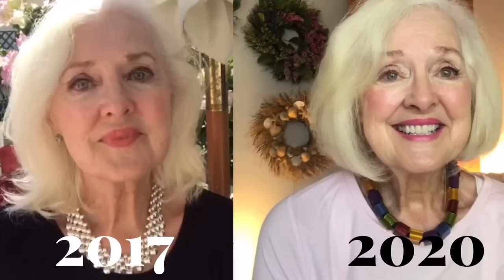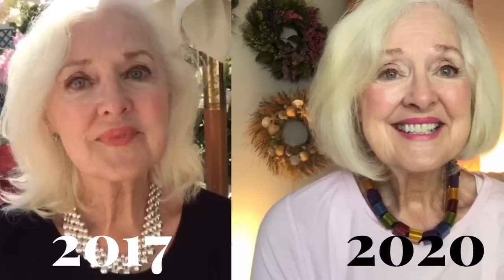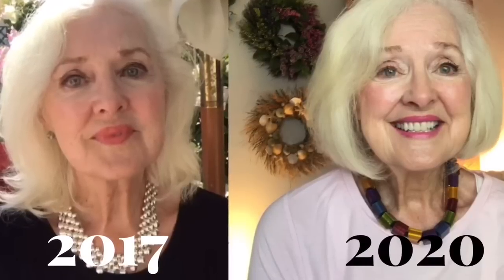Look Younger And Reverse Aging | My Facial Exercise Tutorial | 80+ Proof It Works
Look younger and reverse aging. Slow down the process with acupressure and facial exercise. Watch my facial exercise tutorial. I am 81 and living proof that by supporting our underlying facial muscles we can slow the aging process of sagging skin and jowls.

acupressure. facial exercises.

1. Acupressure nodule points. Middle chin/side of mouth/ side of nostril/ mid cheekbone /temple /above eyebrow.  Rotate massage for 20 count.
2. Reverse with steady pressure on same nodule points in reverse order - 1 minute or 50 seconds.
3. Under chin slap.
4. Exercise by tilting head back with mouth closed - hold for count of ten and return to normal. Repeat 10 times.
5. Tilt head back with lower jaw protruding. Tilt head straight back. Hold for 10 and return to normal position. Repeat 10 times.

Natural Organics Lavender and Carrot Seed Oil

Welcome! I am 80 years young and never have had any cosmetic procedures, surgery, fillers or Botox. I film with one light, no filters and no fancy camera, just on my iPhone 7S.  I am a no frills and no pretense kind of woman.

My lifetime career has been in television, film and the theatre, so what better platform to share my lifetime of experiences with others than Youtube and my blog, sandrashart.com. I would love to have you come along with me on this exciting pro-aging journey!

Creme: Chanel Le Lift
Foundation: Chanel
Lipstick:  Red -Y To Play L’Occitane
Brows:  L’Oreal Blond
Eyes: Scintillance by Chanel
Lashes: Essence Princess
Blush:  Chanel Be Bop
Fragrance Chanel N 5

 Life and thoughts and just about everything under the sun. The only order to it is life itself as lived. Natural chaos! I am married and have three grown children who are interested in breeding horses, flying and creating. My youngest is the lead singer/songwriter of the Grammy nominated band, Tonic, Emerson Hart. So here I am, wanting to read about you and at the same time bringing you along with me to mine. I hope you will find me just as interesting as I do you! Hop aboard for the ride.

Find me here:
POSHMARK: @screenactor
❤️. FYI I am lucky enough to get some beauty samples that are sent as press samples. Most of the products I review are purchased by me. Compensation of any kind is never accepted in exchange for a positive review. All opinions are 100% mine.

Tonic Music
Cigarettes And Gasoline:
Beauty In Disrepair:

Equipment: iPhone 7 plus
Tripod: Zeadio Smartphone Holder
Tripod: Digient
Hands free camera: Amazon Echo Look
Microphone: Shure Plus Motiv
Wanson Led video light